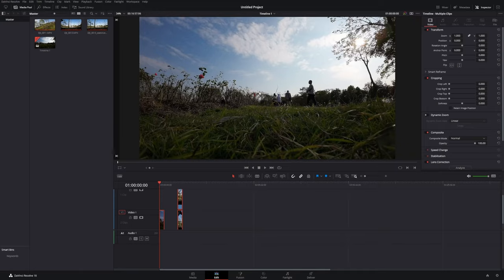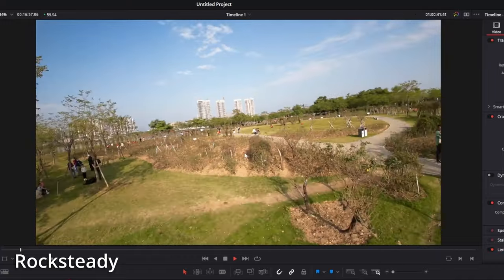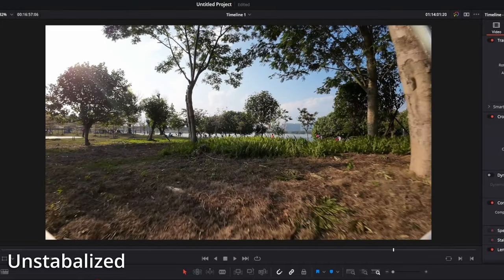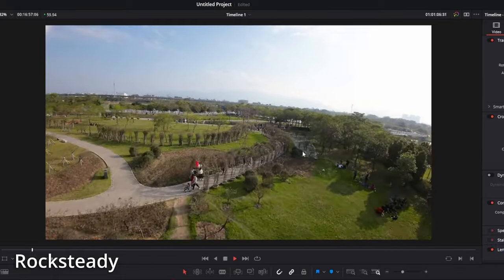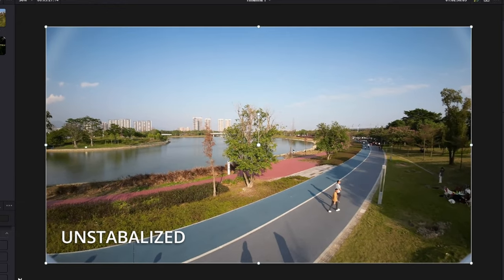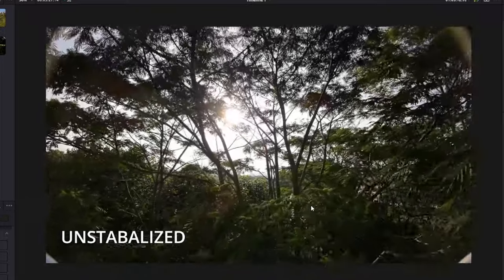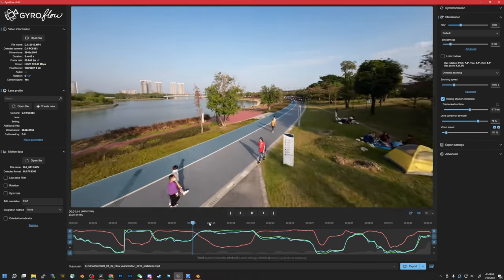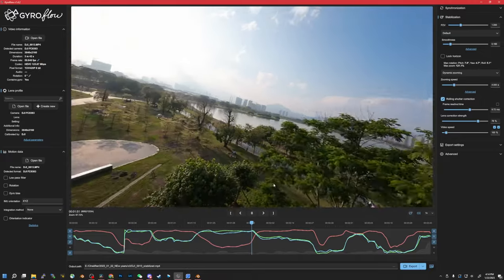Gyroflow VS ROCKSTREADY for the DJI O3 Air Unit FPV